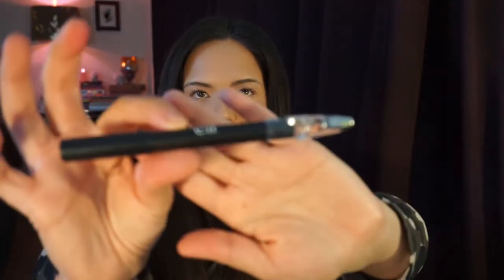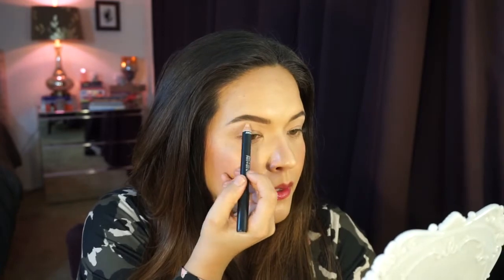First Impressions: E.L.F Holiday Sets 2017 | Cruelty-Free & Vegan!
I stumbled across the new E.L.F holiday sets at Target and picked up the 50 pc. Holiday Eyeshadow Set, the Total Brow Set, and some lashes to review.

Names of the products I could not remember on camera:

1. Aqua Beauty Radiant Gel Lip Stain in Dewy Berry
2. Baked Eyeshadow in Peach Please

- M

-- FOLLOW ME --
Instagram, Twitter, and SnapChat: @themarielhatter